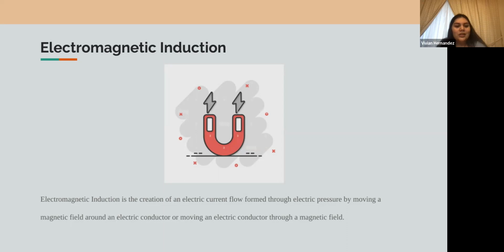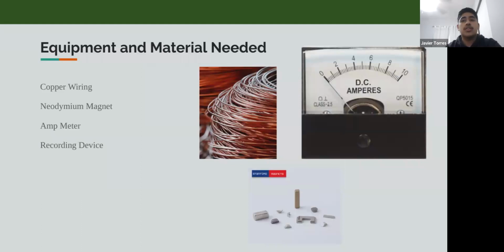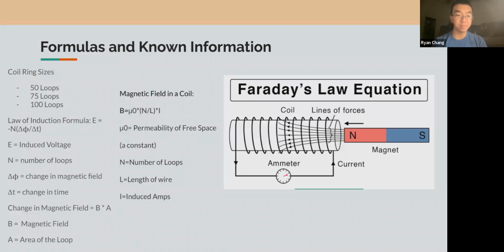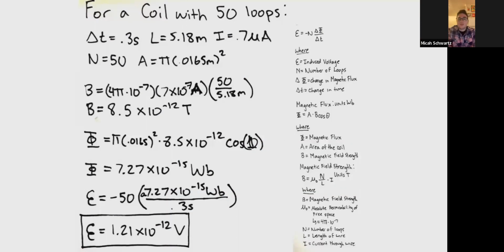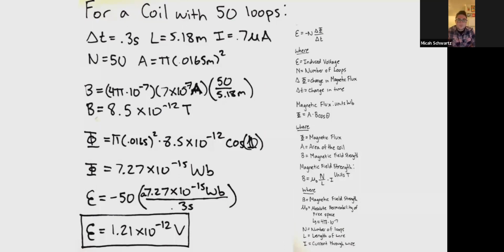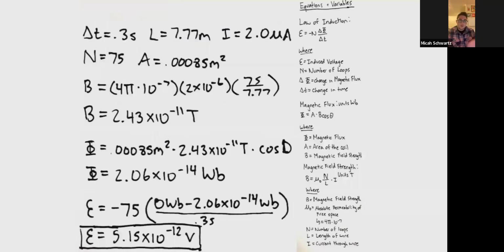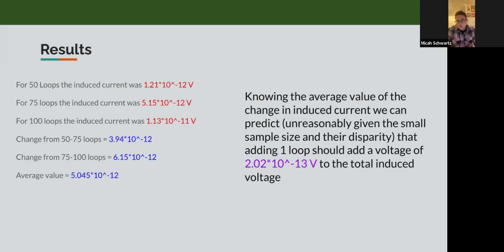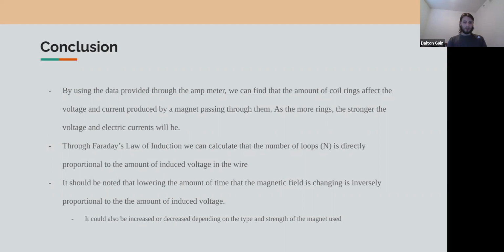Higher or Lower